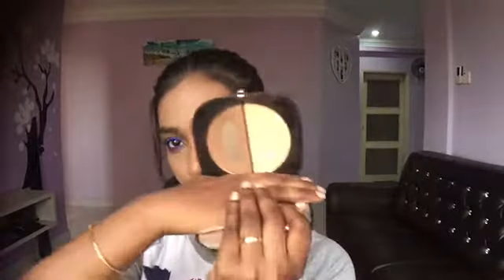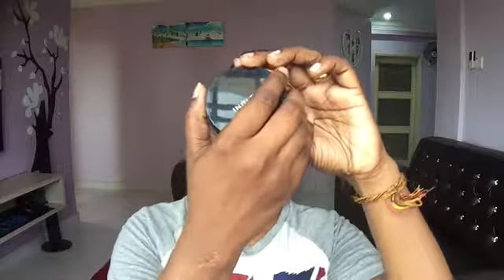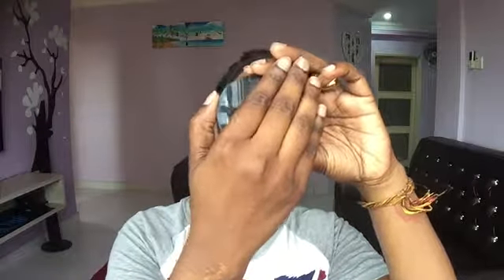The only makeup product you need (highend ) Neshie girl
This is suggestion from me for those looking for the only product u need in your make up collection.. hope this video will give some ideas for u guys ... love u guys ...